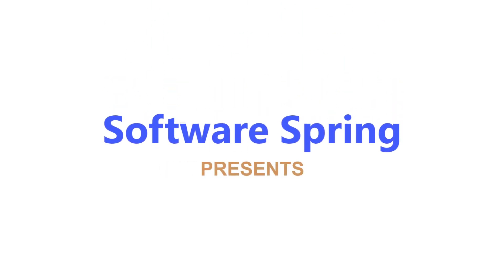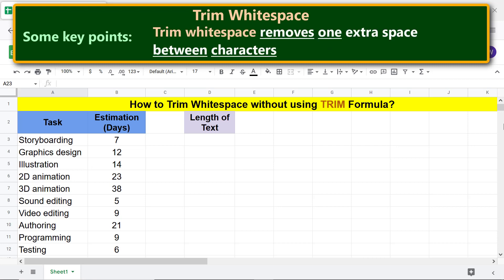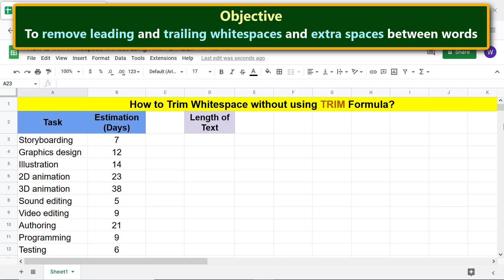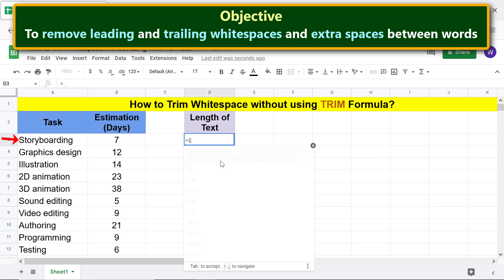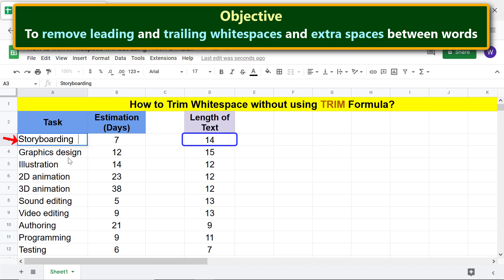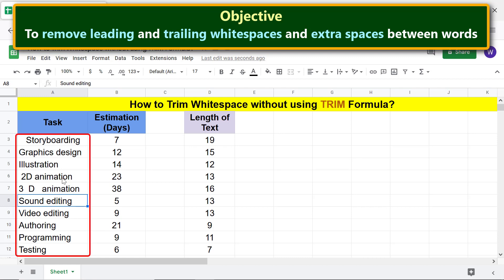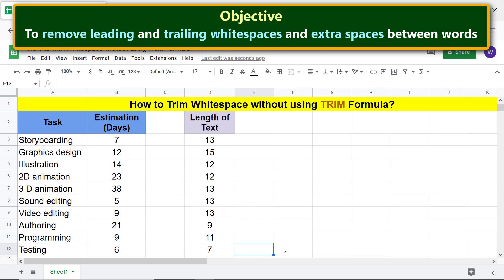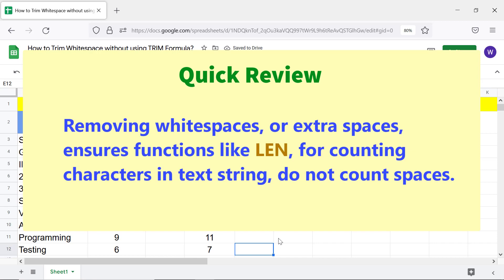Google Sheets | Trim Whitespace Without Using TRIM Function | How To | Spreadsheet Tutorial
Google Sheets Trim whitespace feature assists to remove leading or trailing
whitespaces in text.  Further, it removes one of two or more spaces inside
a text string.  With this feature, you can also trim all extra spaces between
words.

Remove whitespace from text, using either the Trim whitespace feature or the TRIM function before using a function like LEN.  This is to ensure that the result that will be returned by LEN will be the actual length of the text.

How to Use TRIM in Google Sheets?

Remove leading or trailing spaces or remove spaces between text using the
TRIM function.  Here is the link to the step-by-step video tutorial:

How to Use LEN in Google Sheets?

Use the LEN function to calculate the length of a string.  The link to the
step-by-step video tutorial on LEN function is:

How To Create a Fixed Deposit (FD) Maturity Amount Calculator in Google Sheets

To use the Trim whitespace feature, first select the range of cells from which to remove the whitespaces.  Then, access the feature by clicking Data, Data cleanup, and Trim whitespace.  Google Sheets removes the whitespaces, if any, instantly and displays the message, stating the number of cells from which the whitespaces were removed.

Note again that it is important to trim whitespaces, before using a function like LEN, so the result returned by such a function does not count the whitespace(s).

Take a look at this video tutorial, which gives the steps to use the Google Sheets Trim whitespace feature, with examples.